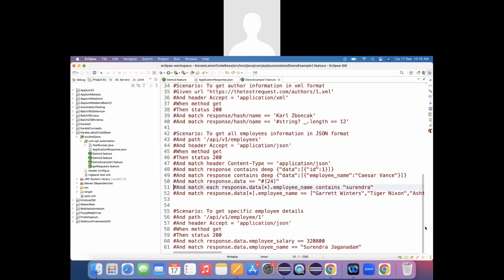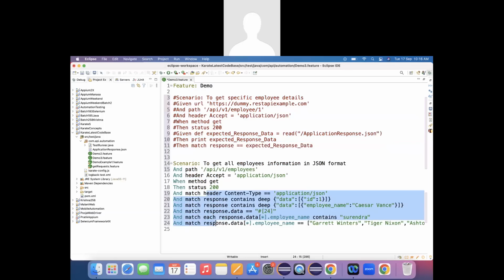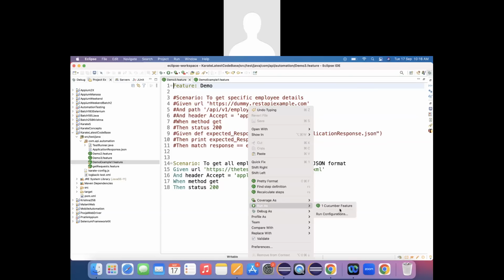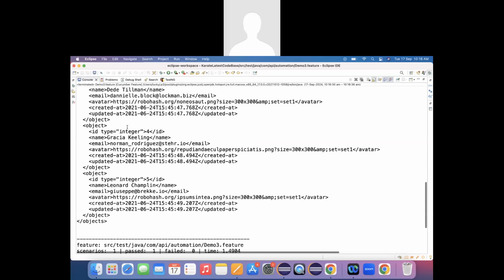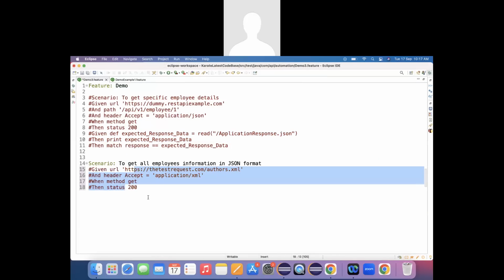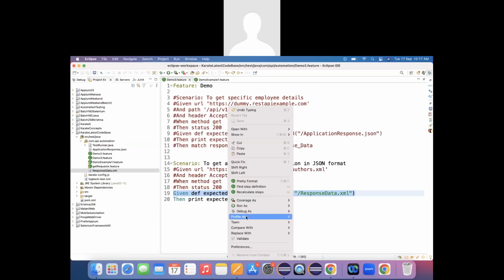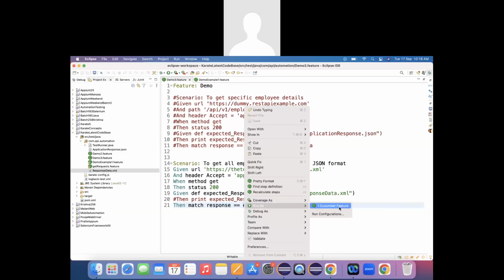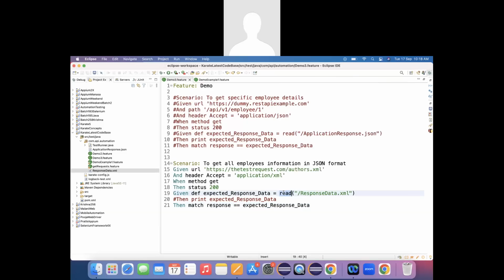Karate Framework Read XML| Karate Tutorial for Beginners